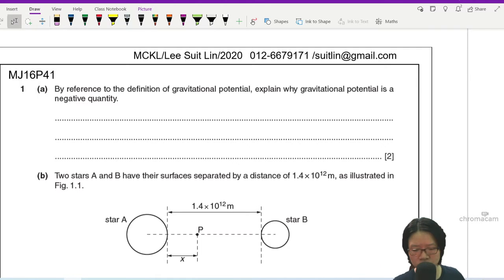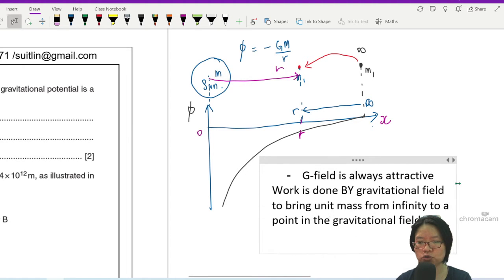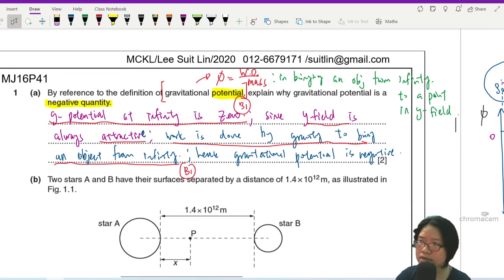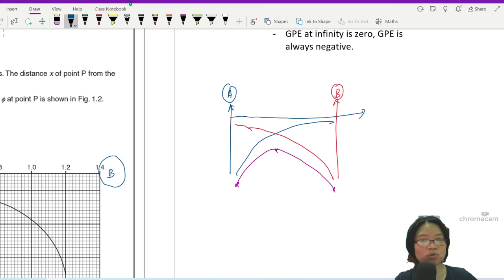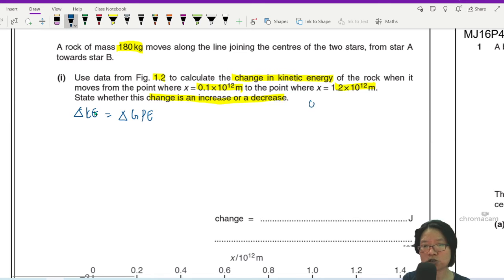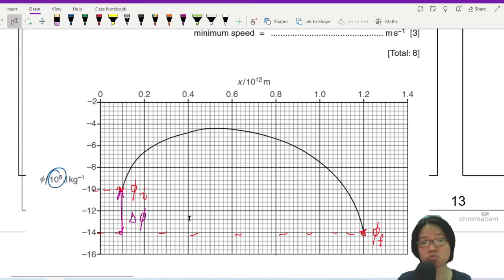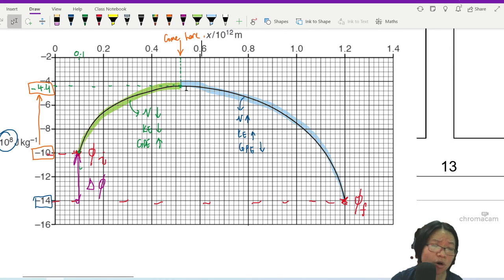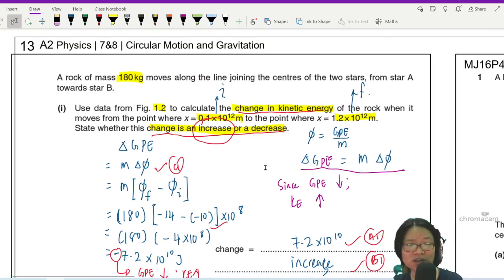MJ16 P41 Q1 Gravitational Potential Between 2 Stars | A2 G-fields | Cambridge A Level 9702 Physics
9702/41/M/J/16: (a) By reference to the definition of gravitational potential, explain why gravitational potential is a negative quantity.

(b) Two stars A and B have their surfaces separated by a distance of 1.4 × 1012 m, as illustrated in Fig. 1.1. Point P lies on the line joining the centres of the two stars. The distance x of point P from the surface of star A may be varied. The variation with distance x of the gravitational potential φ at point P is shown in Fig. 1.2. A rock of mass 180 kg moves along the line joining the centres of the two stars, from star A towards star B.

(i)       Use  data  from  Fig.  1.2  to  calculate  the  change  in  kinetic  energy  of  the  rock  when  it  moves from the point where x = 0.1 × 1012 m to the point where x = 1.2 × 10^12 m. State whether this change is an increase or a decrease.

(ii)       At a point where x = 0.1 × 10^12 m, the speed of the rock is v. Determine the minimum speed v such that the rock reaches the point where   x = 1.2 × 10^12 m.

9702_s16_qp41
May/June 2016